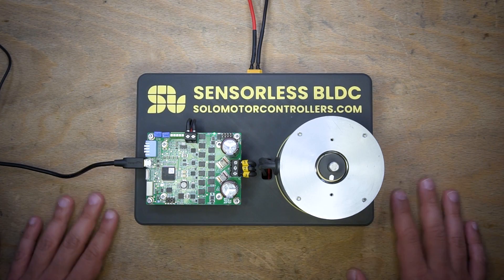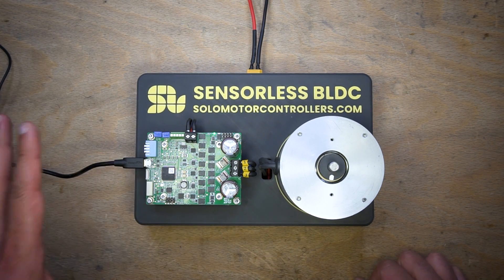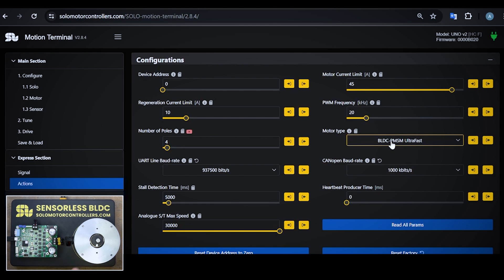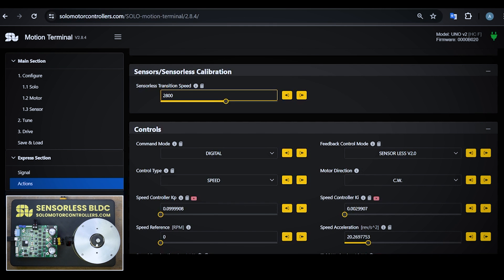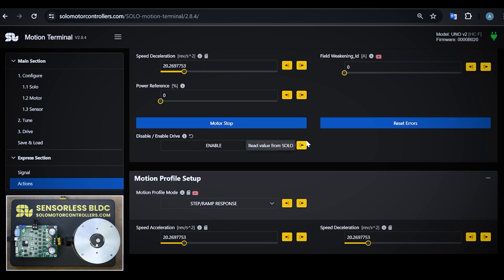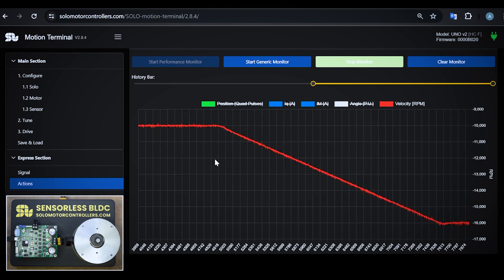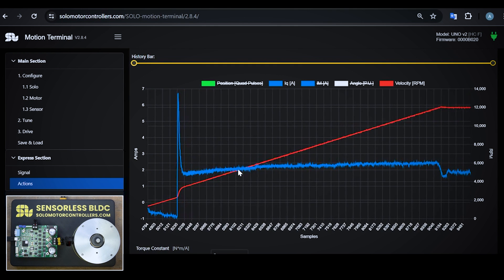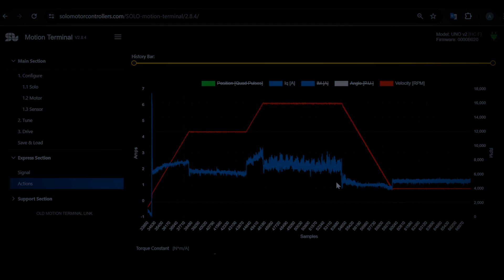High-Speed Sensorless on BLDC with Delta winding [50,000Hrs life-time guaranteed]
This video showcases the SOLO UNO's ability to control in complete sensorless fashion a high-speed Delta-Wound Brushless DC (BLDC) motor manufactured by MOOG Inc. This motor is capable of reaching speeds up to 16,000 RPM and delivering over 1 kW of power.

Notably, the control is achieved in a completely sensorless manner, eliminating the need for Hall effect sensors or encoders. Sensorless algorithms offer advantages for applications requiring low cost and long lifespans. Traditional sensors and their associated wiring are often the leading cause of failures in such systems.

We demonstrate the SOLO UNO 45A, a product from SOLO Motor Controllers, effortlessly controlling the speed of this BLDC motor using our user-friendly Motion Terminal software.

if you need specific features on your sensorless control, don't hesitate to get in touch with us.